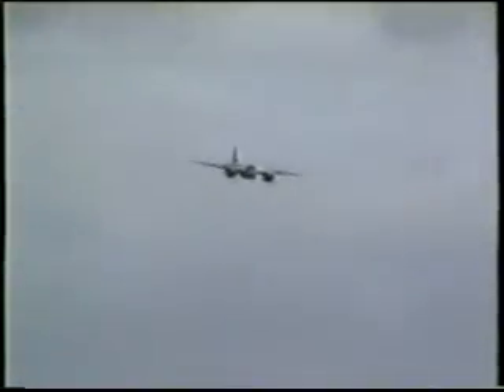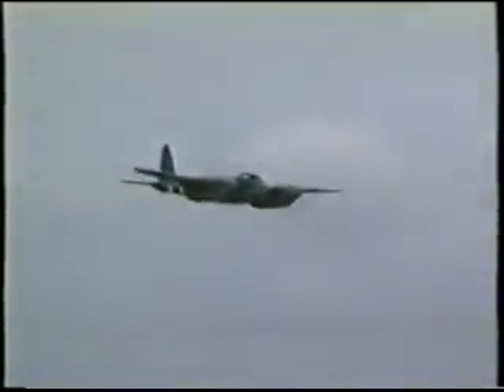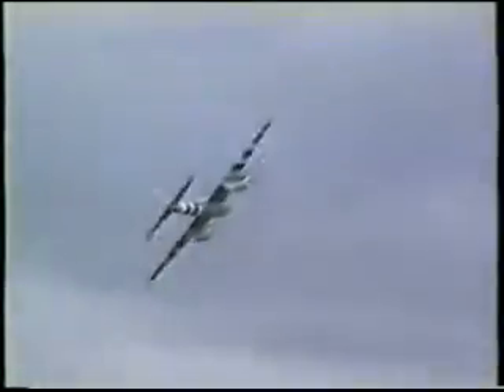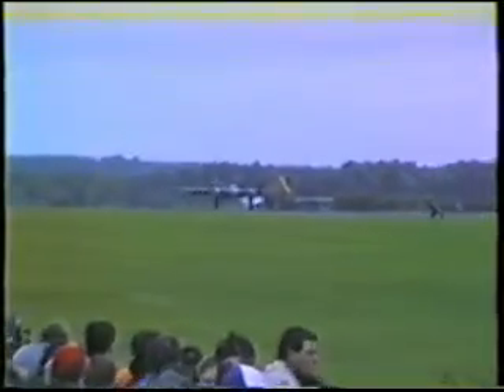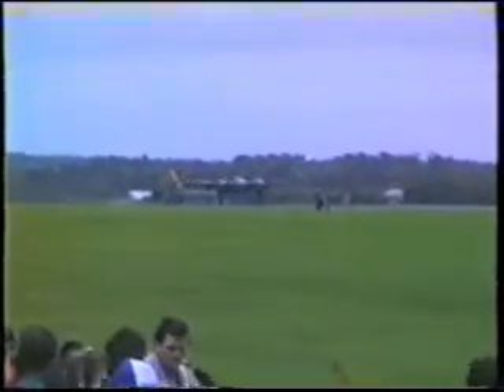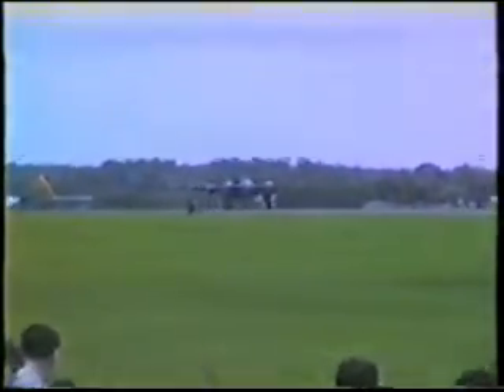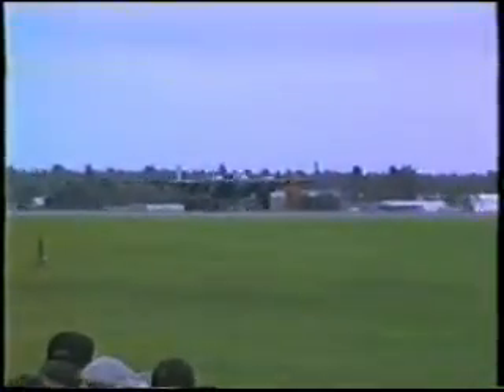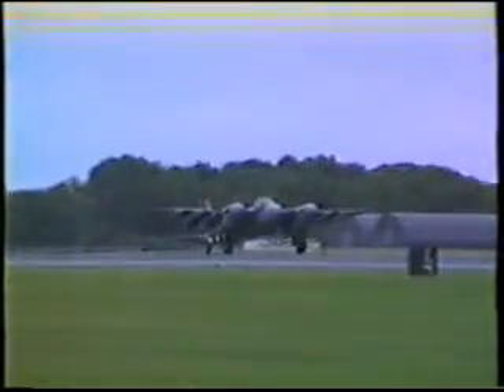RAF Mildenhall Air Fete 94 RAF Mosquito display